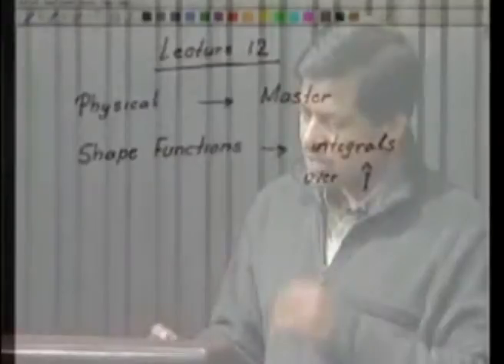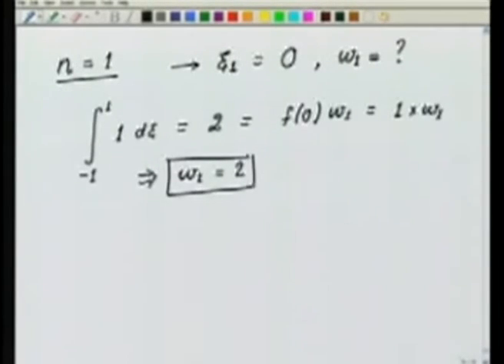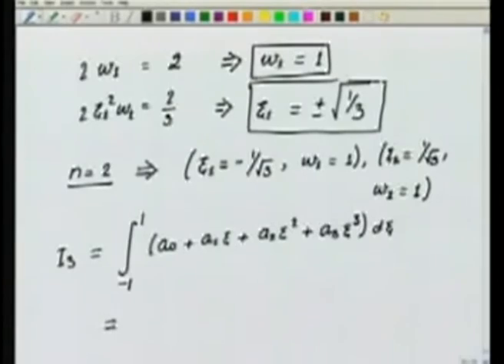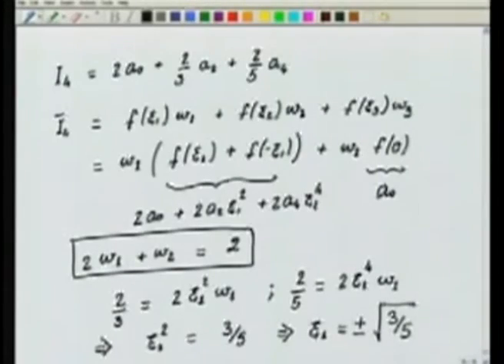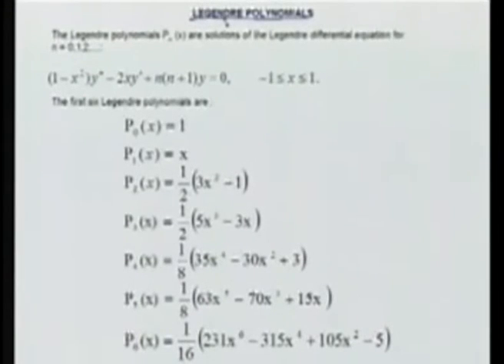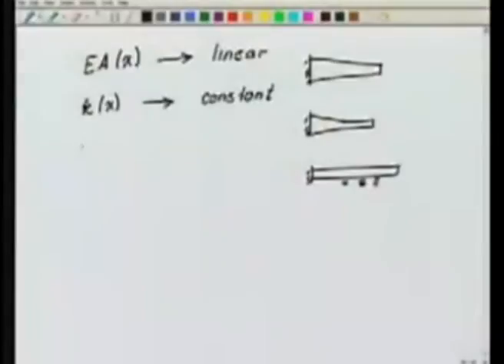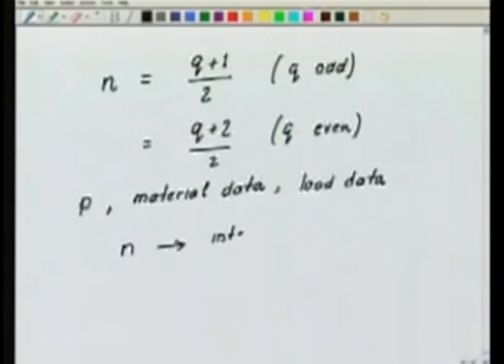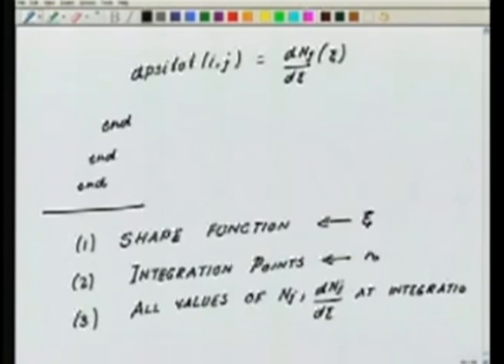Module 4 - Lecture 2 (CH_17)